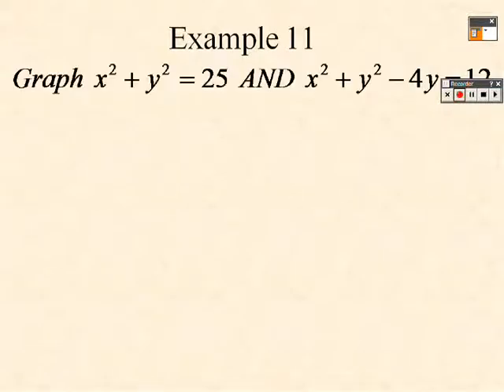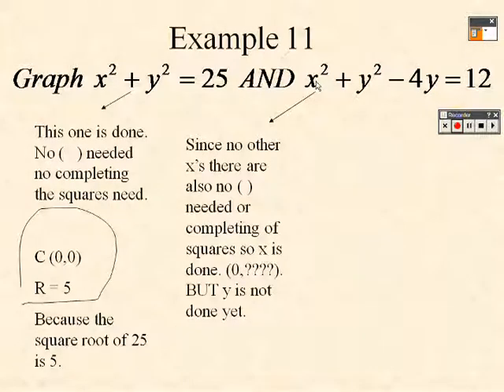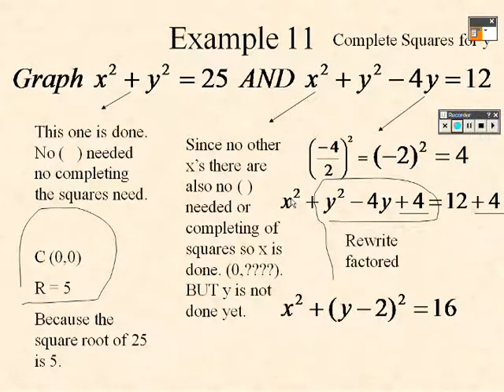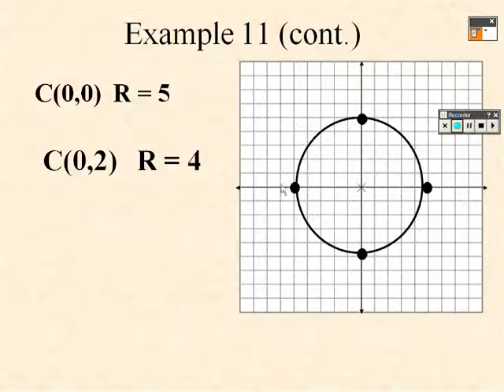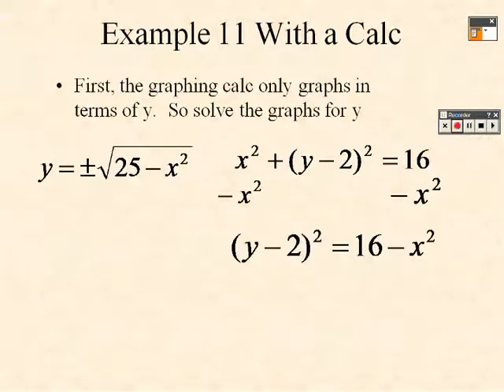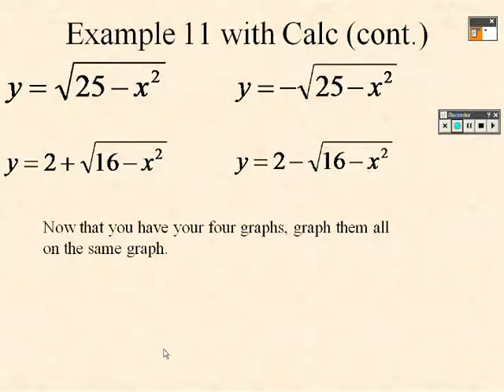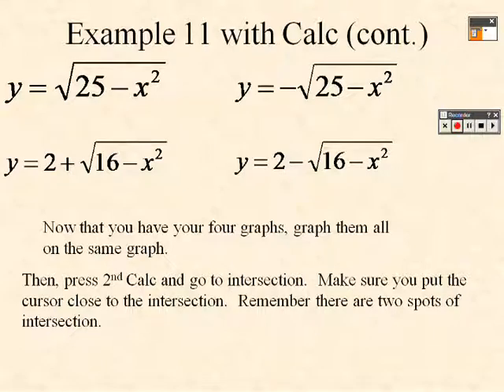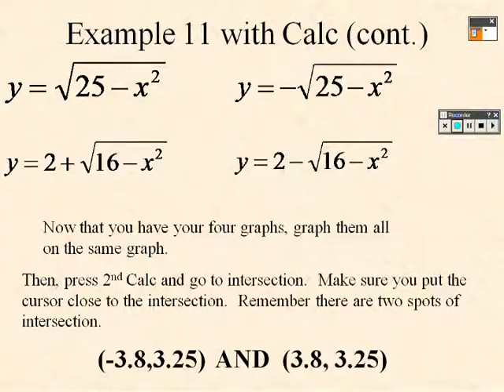Trig 2.2 Lesson Part 4 Graphs of Equations with Two Variables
Students will revisit graph regular linear and quadratic equations, then steer into graph circles and learning more about symmetry of graphs.